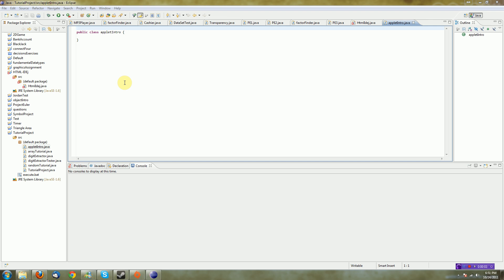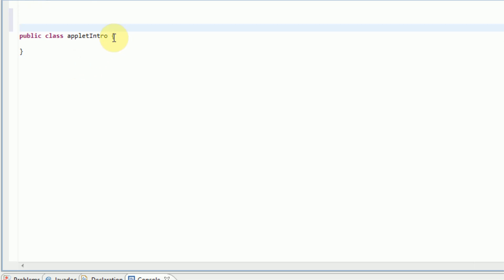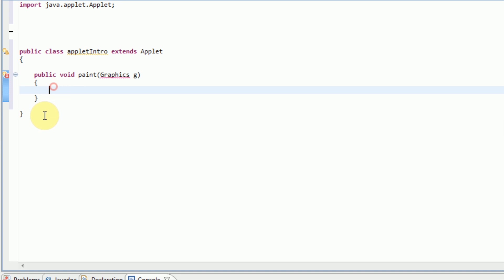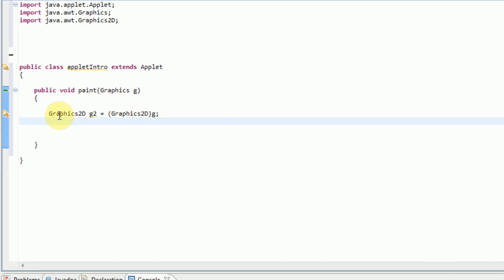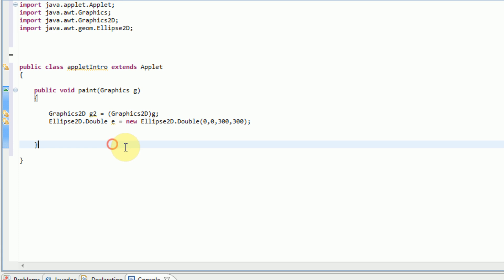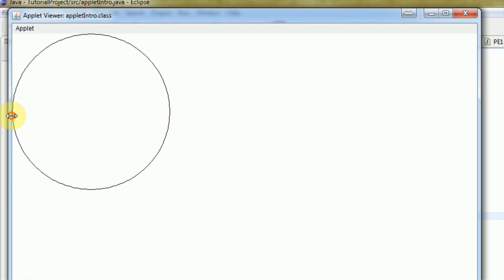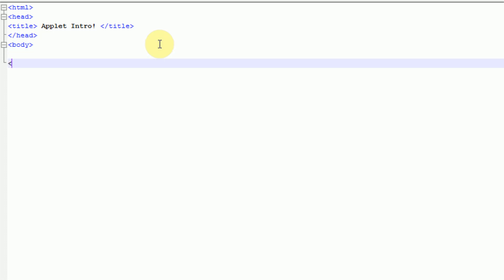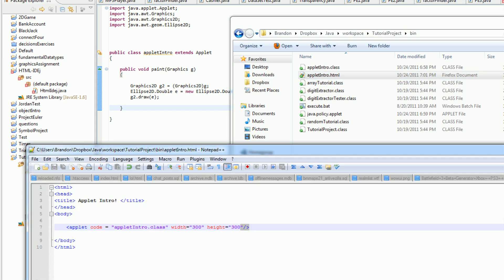Learning Java: Part 11: Introduction to Applets/Graphics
In this tutorial I will be showing you how to create graphics in a Java applet!